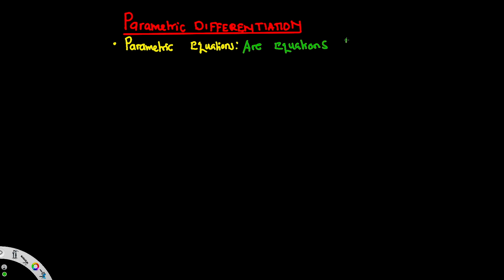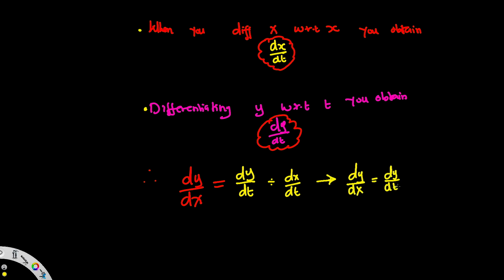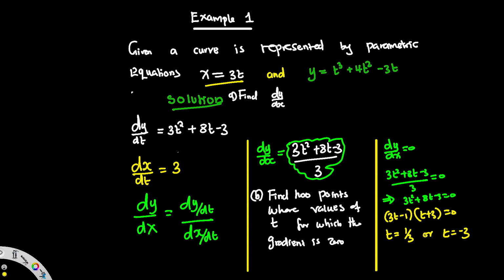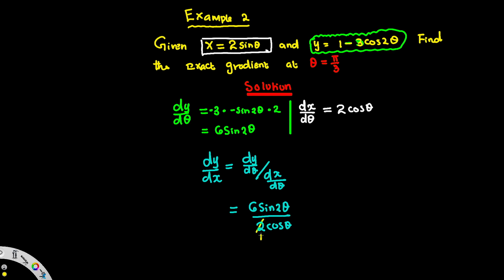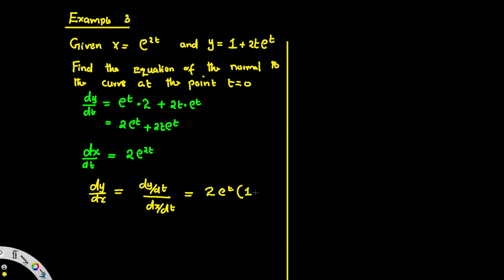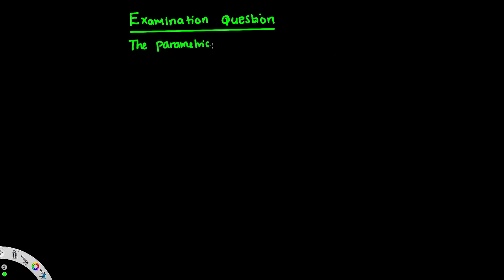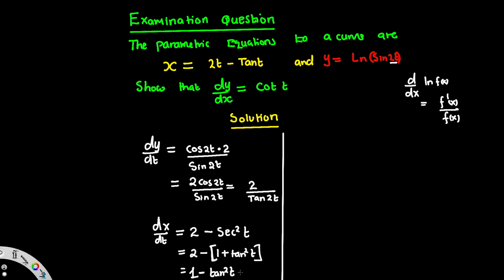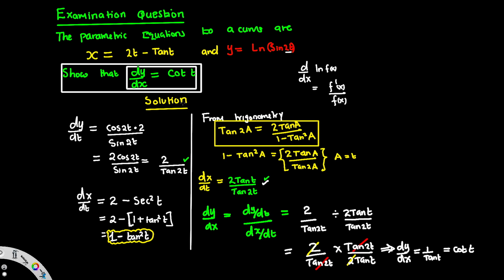Parametric differentiations trig and exponential functions [A-LEVEL MATH 2024 PREDICTED CONCEPTS]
Parametric differentiations trig and exponential functions
[A-LEVEL MATH 2024 PREDICTED CONCEPTS]